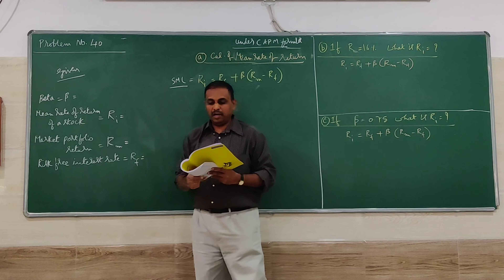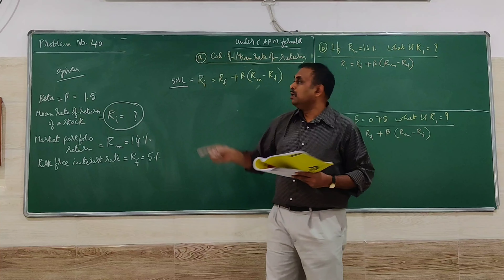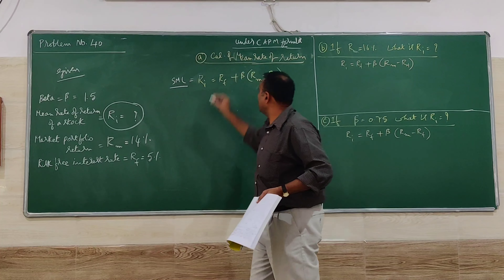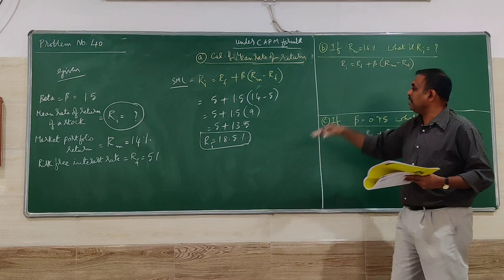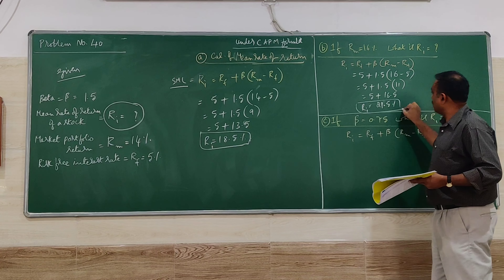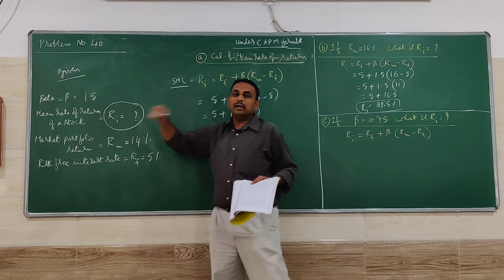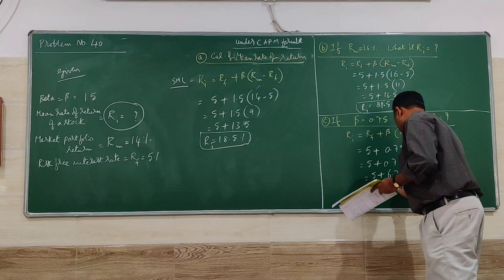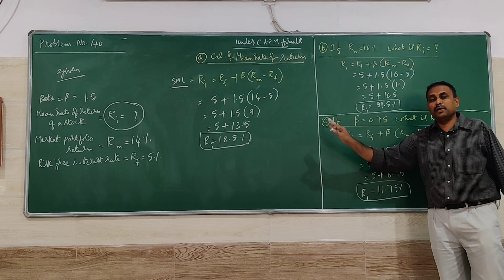PORTFOLIO MANAGEMENT--PROBLEMS ON rExpected return for the security by CAPM formula.No40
Investment Management, Portfolio Management and Security analysis subject--Calculationrate calculation of  Expected return for the security by CAPM formula --Problem No.40